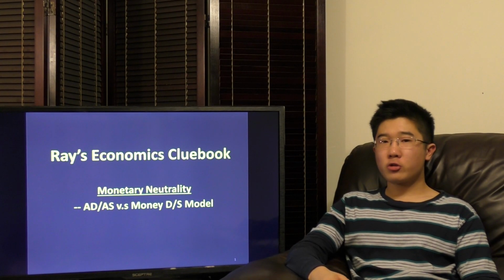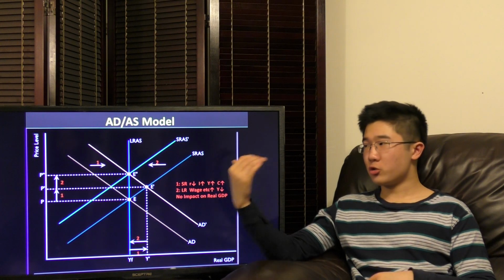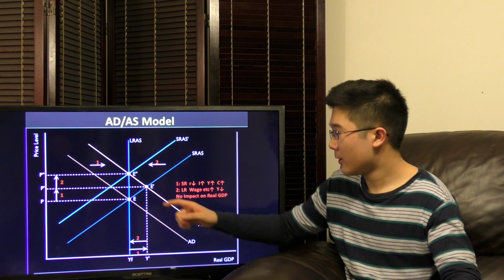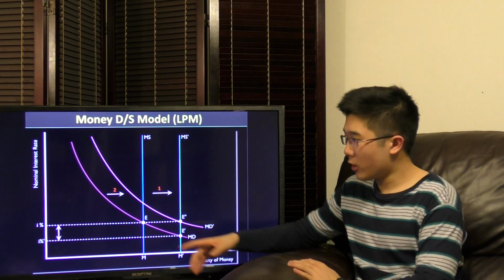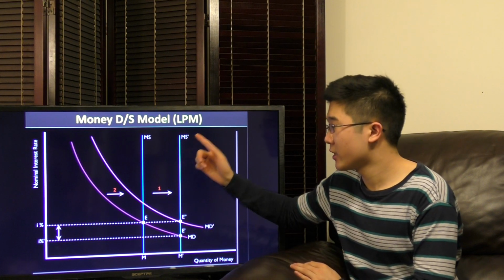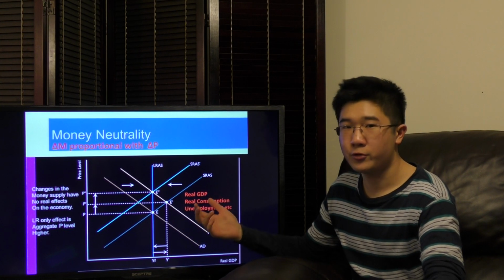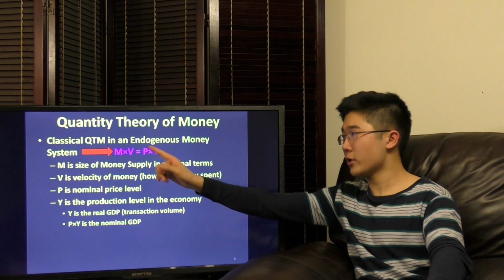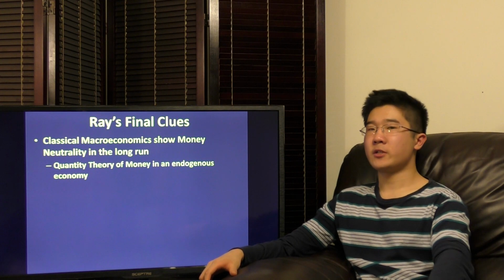AP Econ - Ep37 Money Neutrality (Quantity Theory of Money)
We discussed the impact of money supply on real GDP in two different models: AD/AS model and money model, and found money supply only changes the price level but not the real GDP in the long run. It results in the classical Quantity Theory of Money which shows money neutrality in the long run.